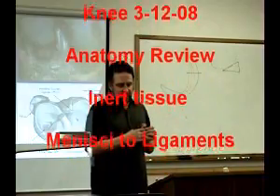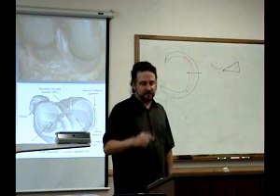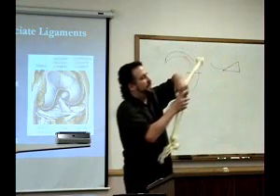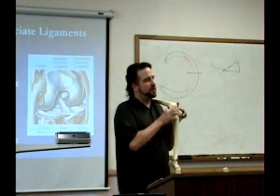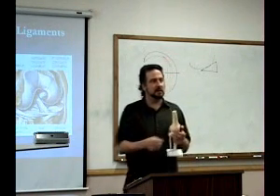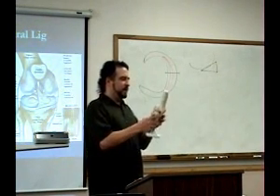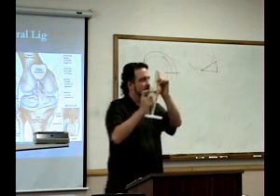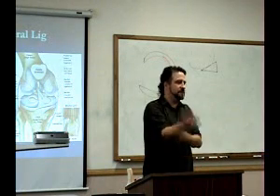PCOM ONE2 Knee 3-12-08 P2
Knee P2 anatomy review menisci to ligament cruciates and collateral